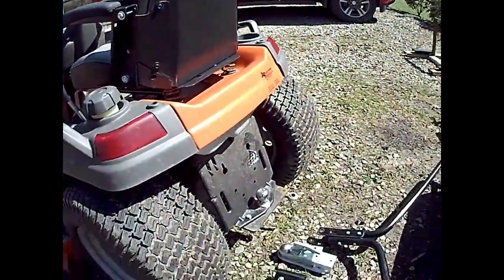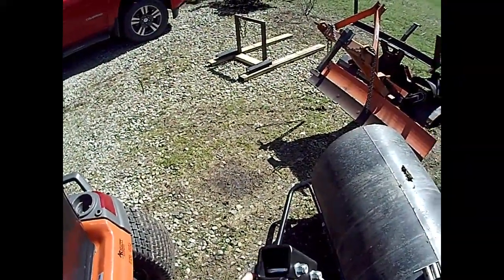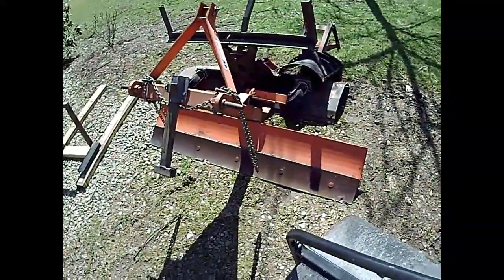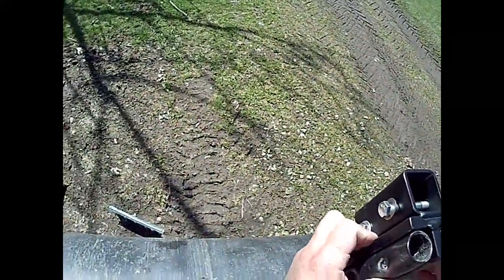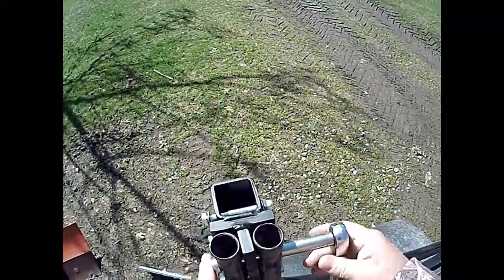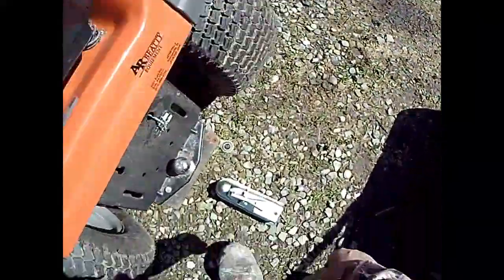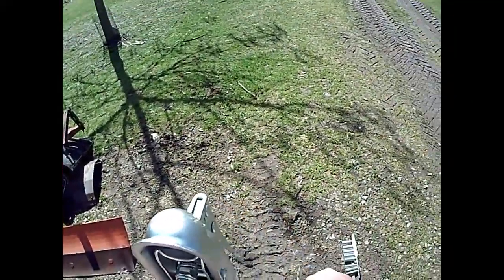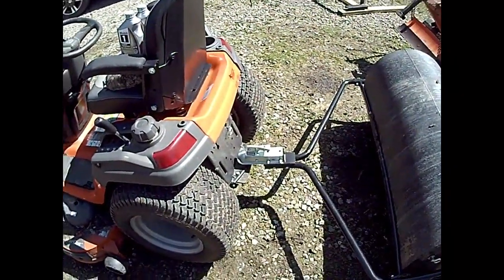Hitch pin to ball coupler conversion.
Converted my lawn roller from a hitch pin to a ball coupler for ease of hooking up and so it can be pulled by anything i have a trailer ball mounted to.